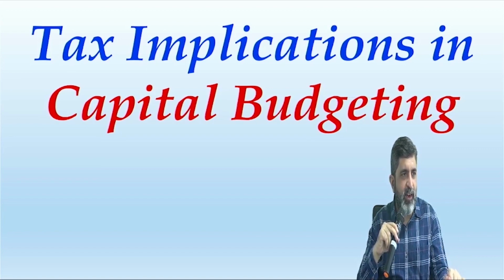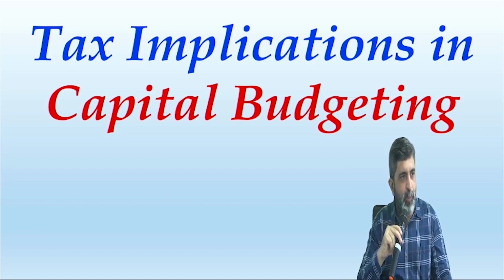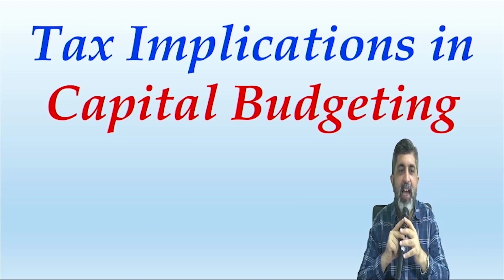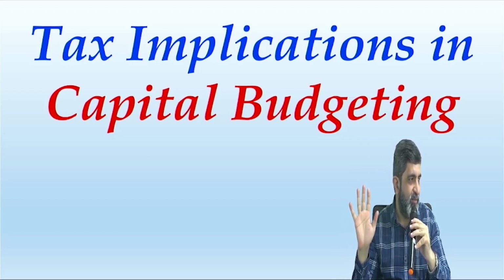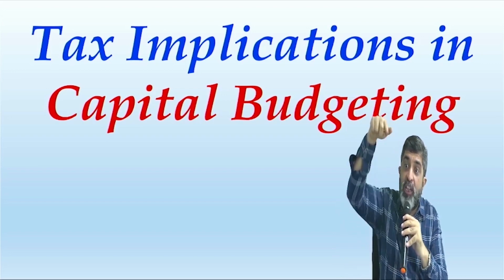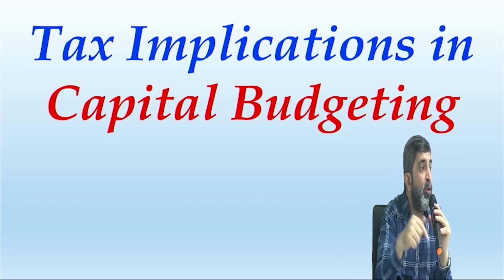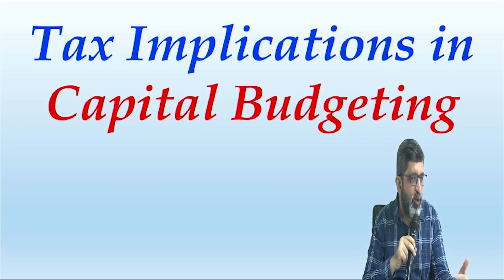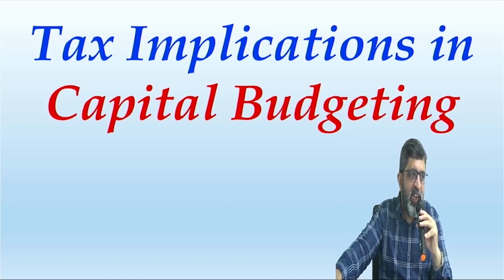Capital Budgeting (Tax Implications) - CMA Final SFM - Strategic Financial Management